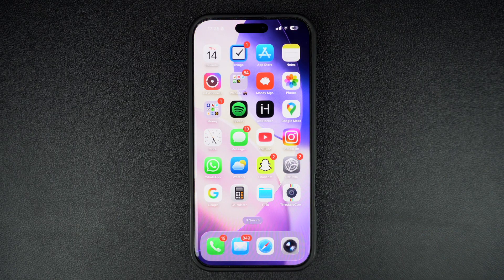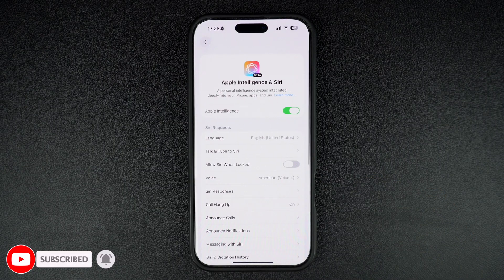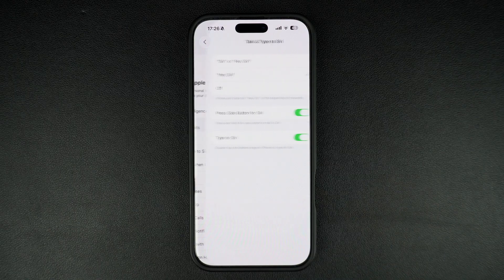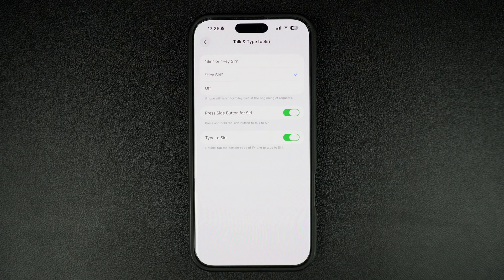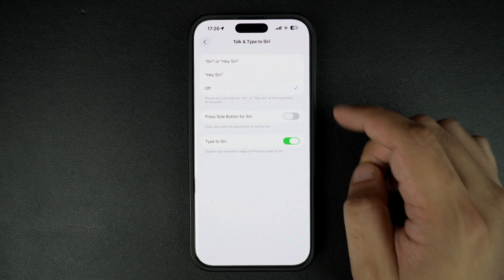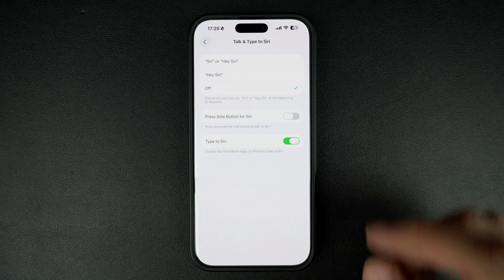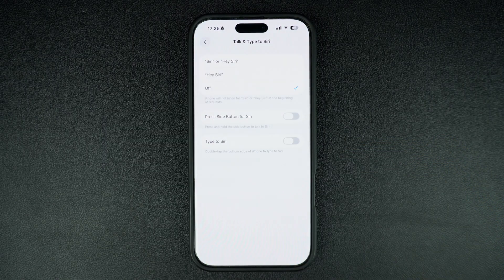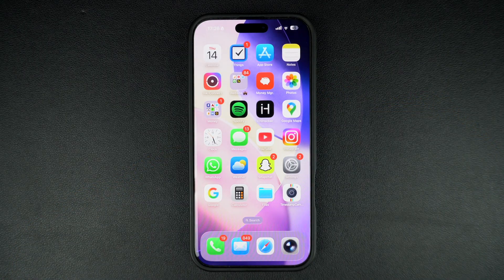How to Disable Siri on iPhone | iOS 26 Tips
In this tutorial, we show you how to disable Siri on iPhone completely on any device running iOS 26 or iOS 18.